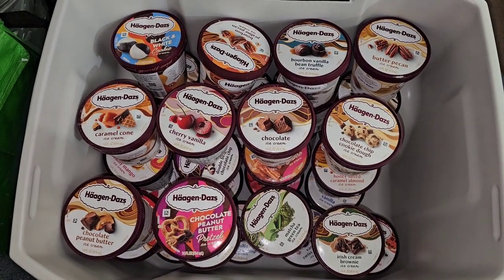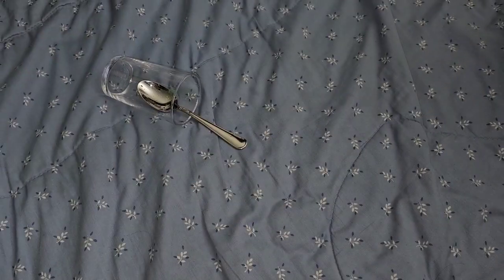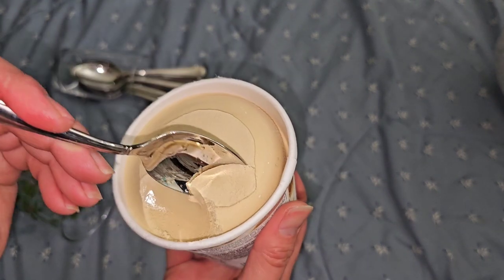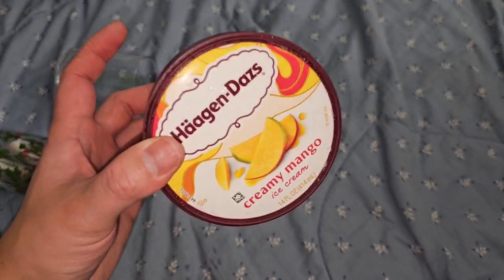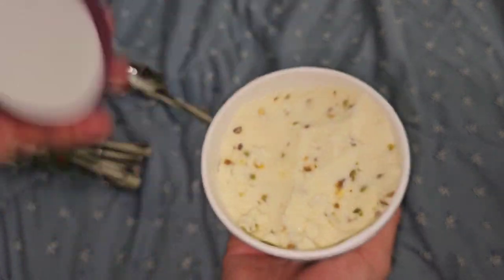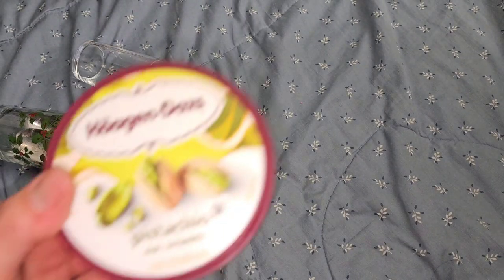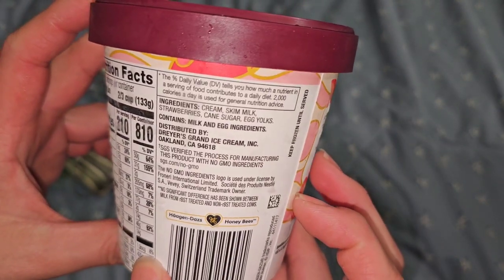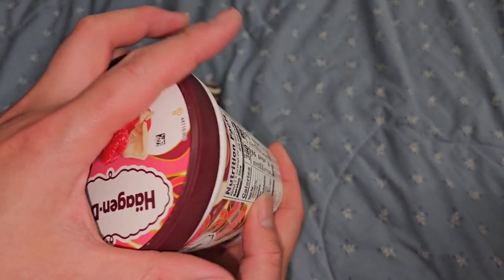Review Taste Testing Reviewing "Every" Häagen-Dazs Flavor of Ice Cream Available with my Best Friend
Safeway was having a sale on Häagen-Dazs Haagen-Dazs Haagen Dazs Ice Cream $2.79 each, so I bought every flavor I could find to review. This is every flavor being tasted with my best friend.

Mail:
It's Binh Repaired
1288 N Hillview Dr.